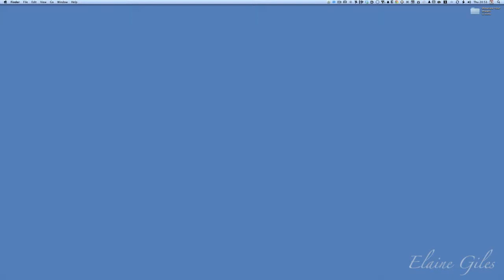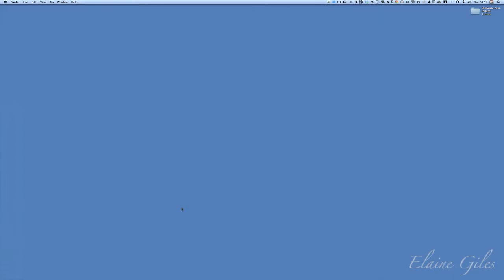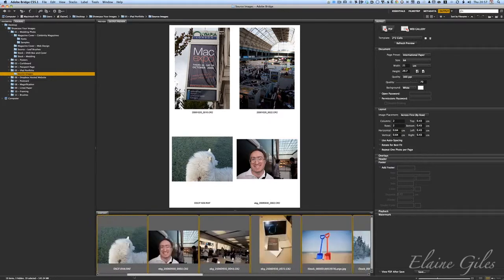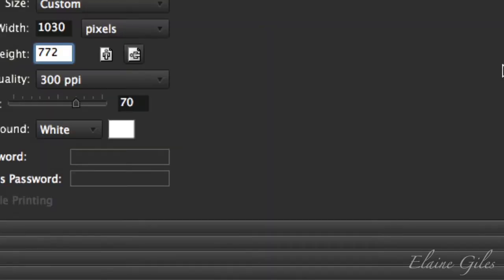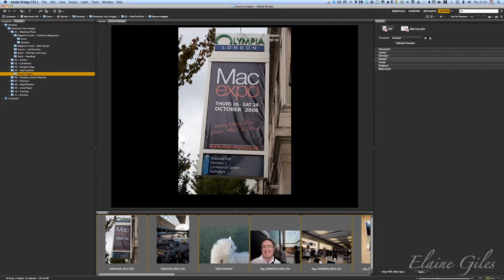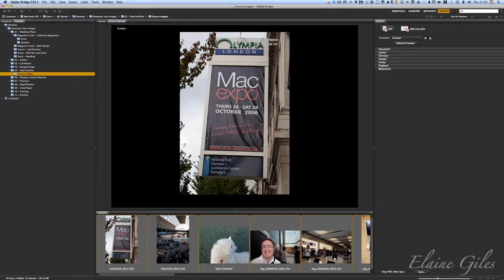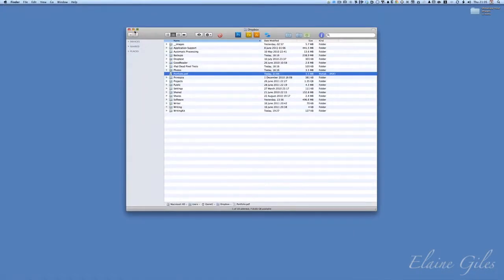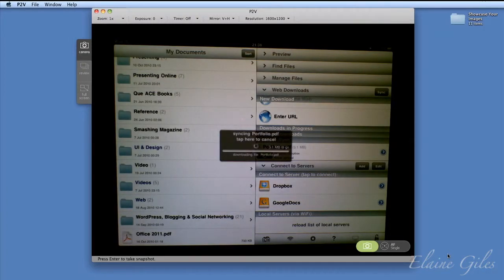Adobe Bridge Tutorial - Create a Portfolio on Your iPad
On 30 June 2011 I delivered a live online presentation "Showcase Your Images" where I demonstrated 5 separate techniques for getting the most from your images.

In this part I show you how to create a Portfolio in Adobe Bridge to display on your iPad.